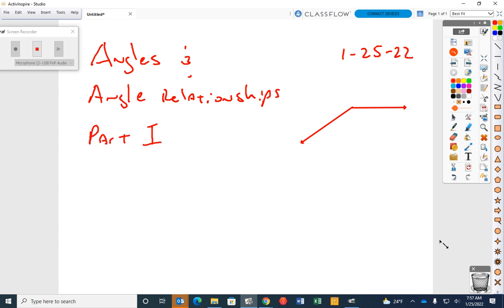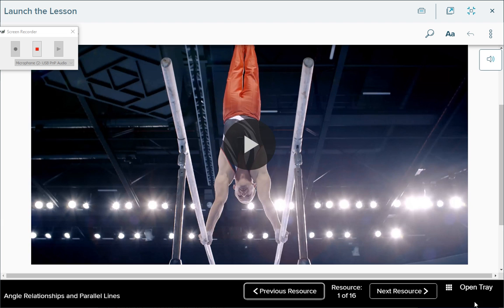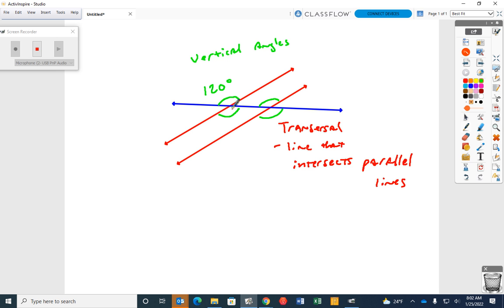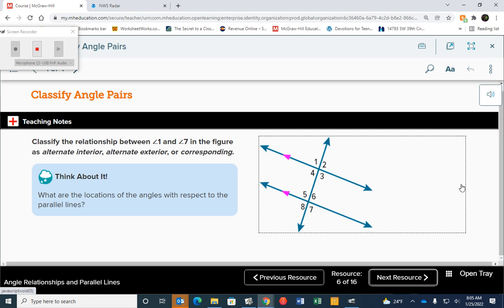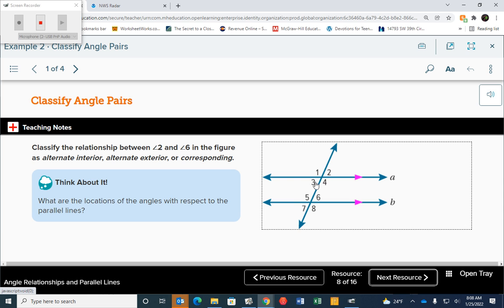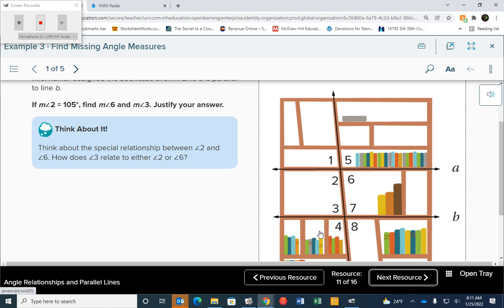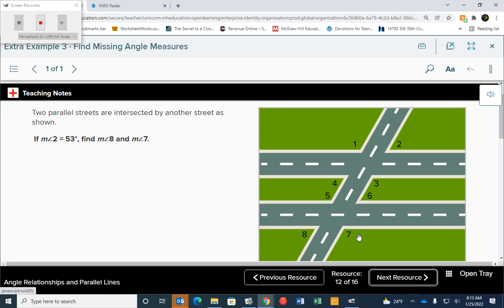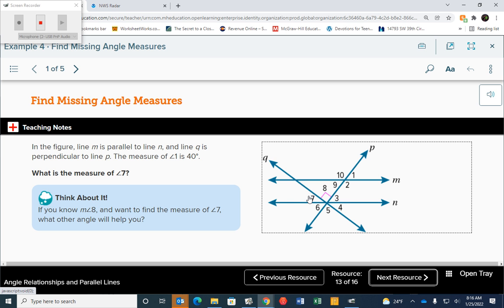Angles and Angle relationships part I